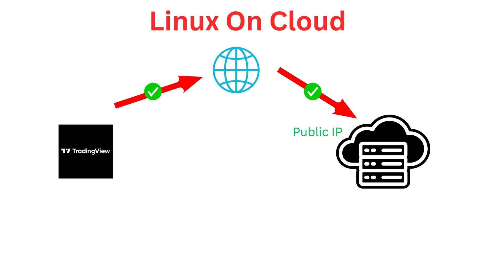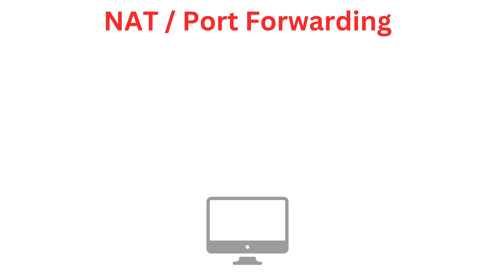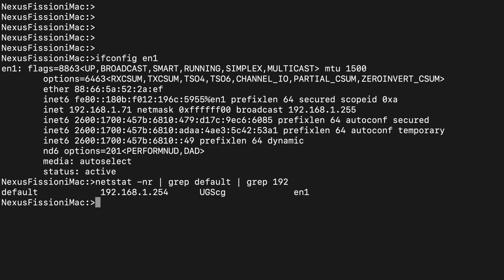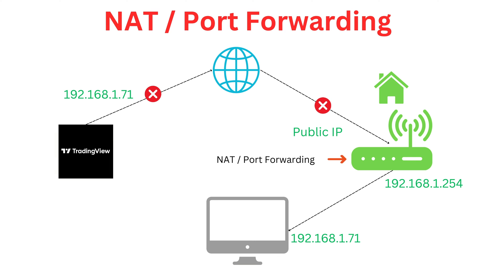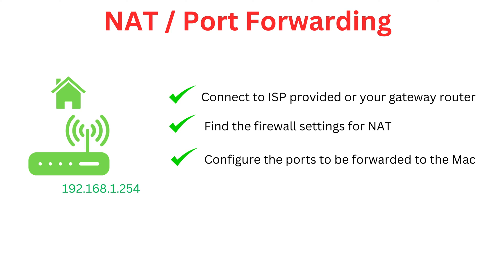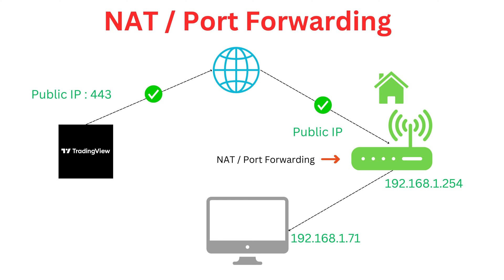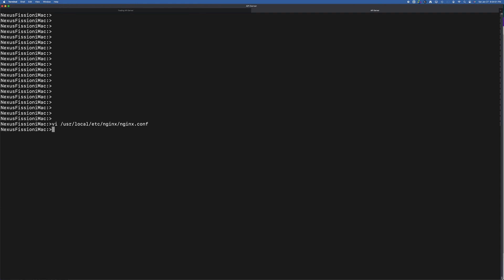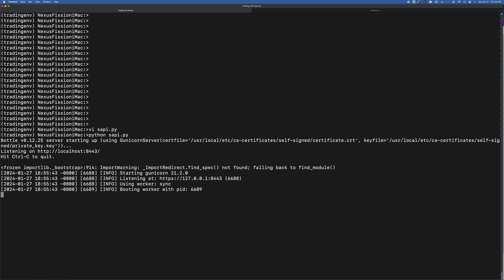Tradingview NAT setup for home webserver behind ISP router | Port forwarding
This video provides instructions on configuring NAT/port forwarding on your home router provided by your ISP. The purpose is to enable your home Mac or Windows system to receive webhook alerts from tradingview web server.

Related video for setting up secure HTTPS Welcome to Nexus Fission – your go-to channel for mastering stock trading automation, API integration, and no-code solutions! Explore courses and tutorials on trading strategies, building custom dashboards, and automating trades across popular platforms like TradingView, Alpaca, TDAmeritrade, Schwab, Interactive Brokers, Webull, and more. From options trading to brokerage API tutorials, we bring you everything from beginner lessons to advanced setups. With tools like Make.com, cloud hosting platforms like Linode, and hands-on guidance in no-code and coding automation, we're here to fuel your trading journey. Join us to elevate your skills and simplify your trading!